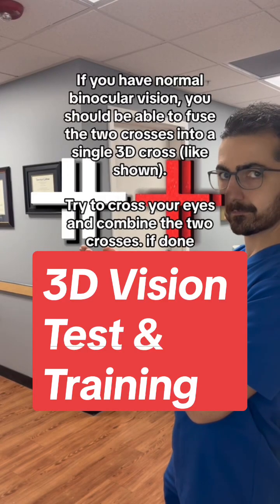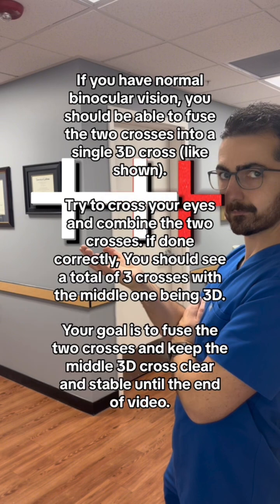Test your binocular vision with this quick exercise! If your eyes are working together correctly,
Test your binocular vision with this quick exercise! If your eyes are working together correctly, you should be able to cross your eyes and fuse the two crosses into a single 3D cross. 🔍 **Instructions:** 1. Try to cross your eyes and merge the two crosses. 2. You should see a total of 3 crosses—focus on making the middle one look 3D. 3. Keep the middle cross stable and clear until the end of the video. 🧠 This is a great way to test your eye coordination and see if your binocular vision is functioning properly. If you’re having difficulty, you might want to explore further with a specialist.